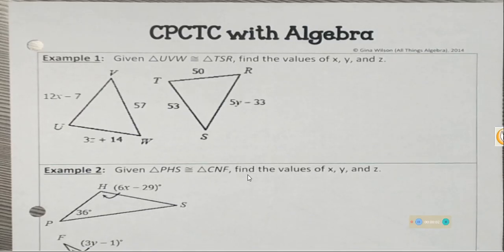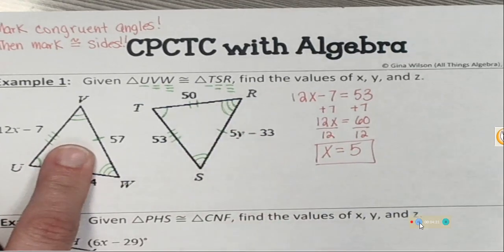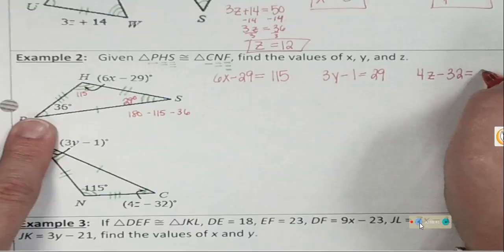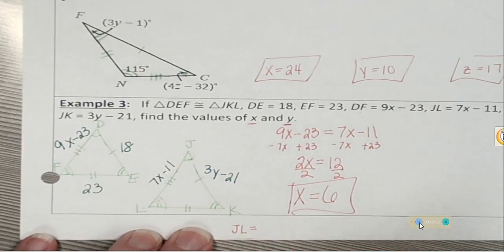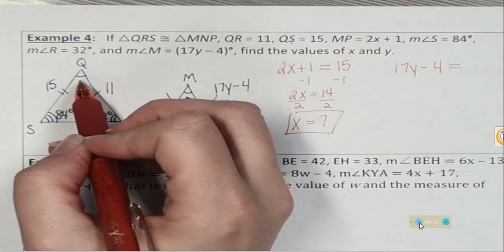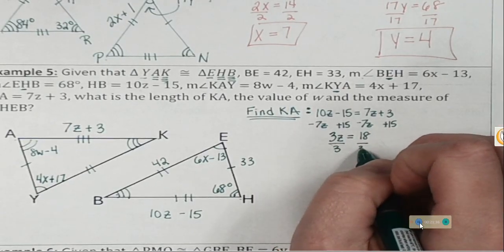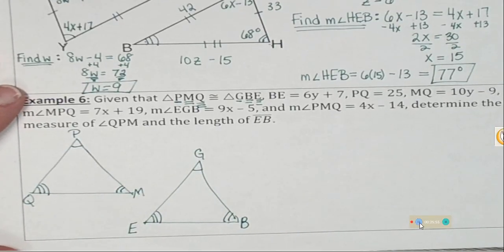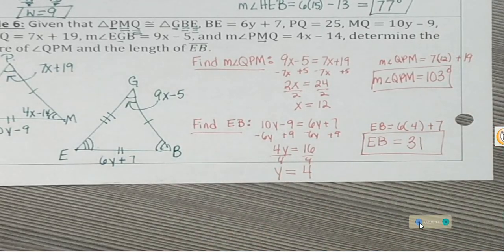BLOCK CPCTC with Algebra